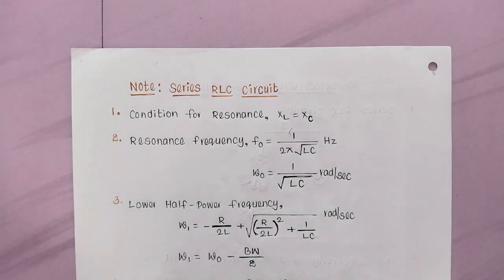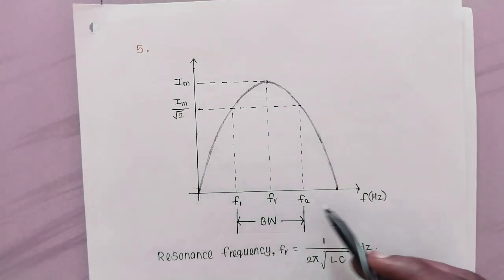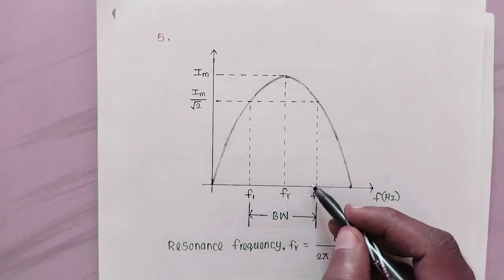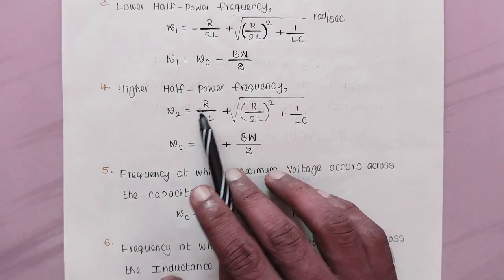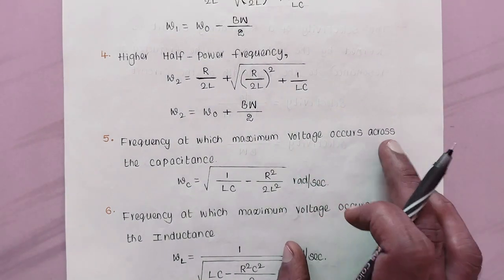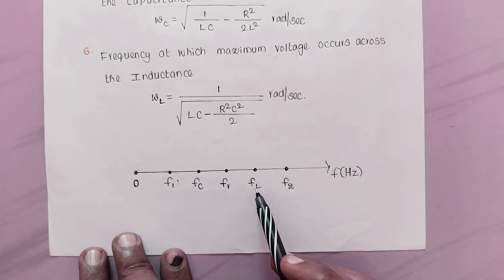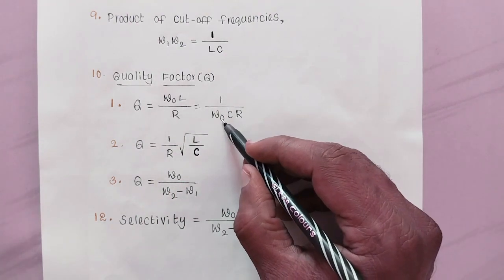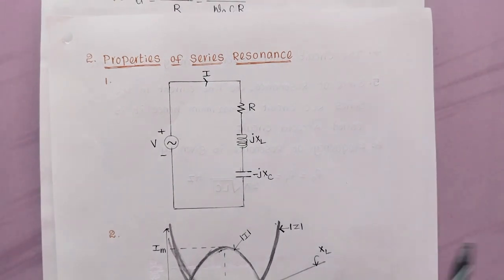Series Resonance|Important Mathematical Expressions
Series RLC Resonance Circuit|Important Expressions